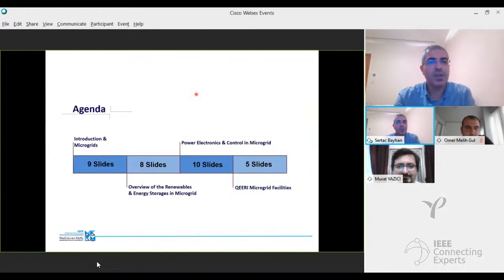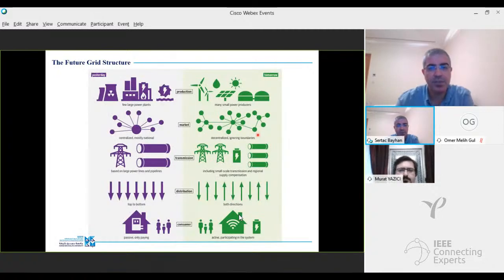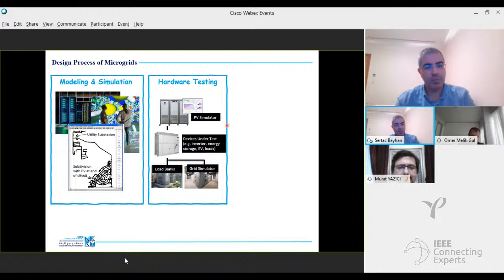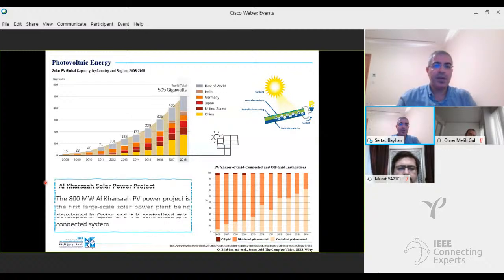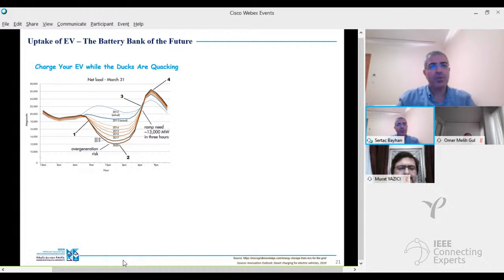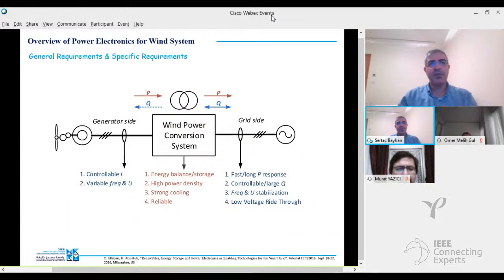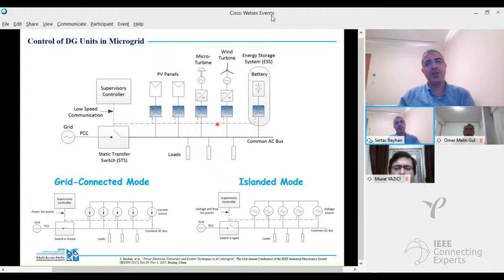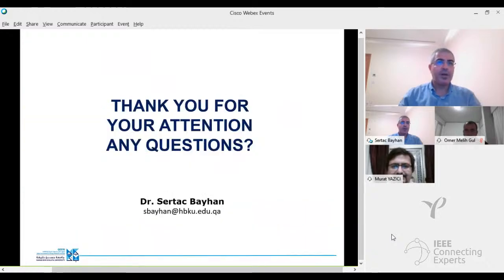IEEE Connecting Experts | Sertac Bayhan - Microgrids: The Pathway to Smart and Cleaner Energy Future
Over the last few decades, electrical energy systems have become overstrained and faced various stressed conditions more often because of increased electricity demand and the adaptation of various fluctuating renewable energy resources. Undoubtedly, at some point within the next decade, intensive electricity demand will exceed total electricity generation and transmission capacity, which will force decision makers to build new plants and put major changes in the whole grid infrastructure. Such solutions will not be practical considering economic, safety, and environmental concerns. Therefore, the traditional utility grid has to experience an inclusive transformation to avoid a prospective crisis with existing power plants and available infrastructure.
To ensure electricity continuity and minimize the difference between the supply and demand energy, smart grid paradigm has to be introduced with solutions that include demand response, energy efficiency improvement, and renewable energy integration. To combine these three elements in an appropriate and reliable solution, microgrids play an important role to meet future electricity demands without significant investment in new power plants.
This talk primarily focuses on design consideration of microgrids, including the current status and also future opportunities of renewables, energy storages, power electronics, microgrid control techniques, and the challenges of integrating microgrids into the electricity grid.